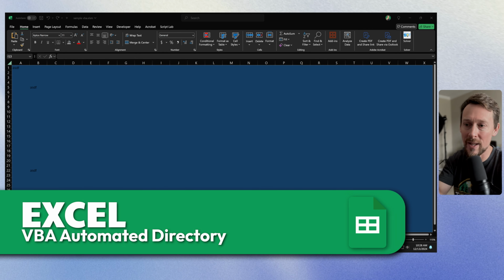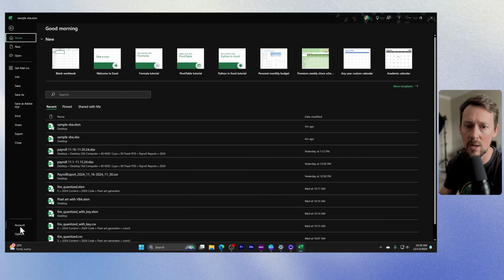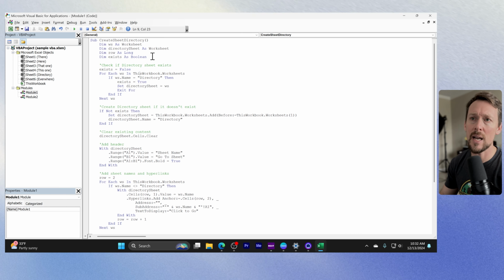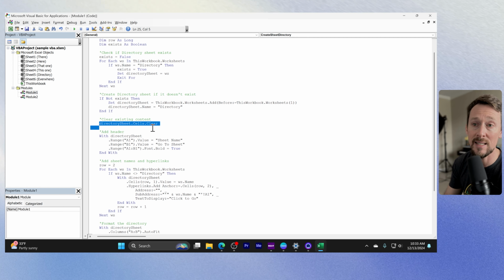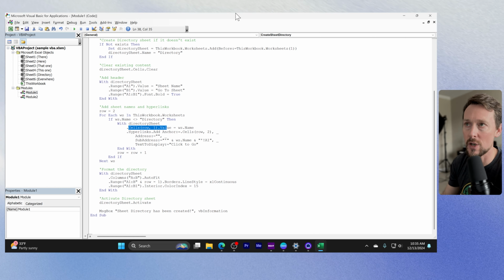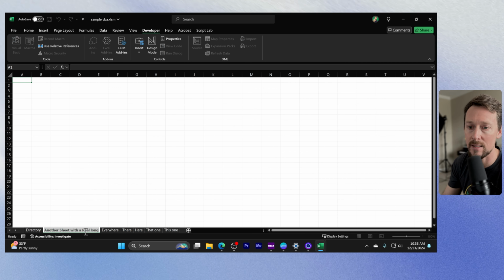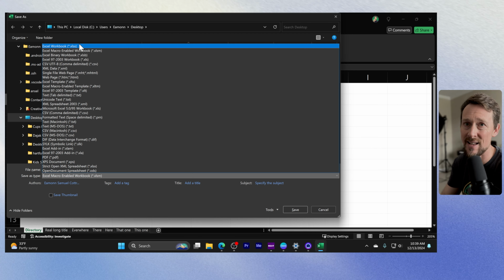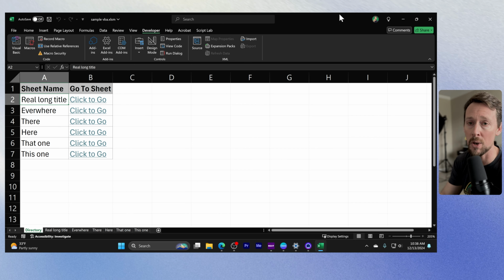Excel VBA - How to Generate a Worksheet Directory (Beginner Friendly)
I'll walk you through a VBA project that is beginner friendly. We will make VBA code that automatically generates and refreshes a directory of all the sheets in an Excel Workbook.

I'll show you how to enable the developer tab, add a module for VBA and then run it.

Tools I can't live without:

Content Creator Tech Stack
Starting a Newsletter?

I receive commission on purchases made through some links on this page

⌚Chapter Time Markers:
00:00:00 - vba demo
00:00:20 - begin walkthrough
00:01:20 - developer tab
00:02:45 - VBA explanation
00:08:01 - special extension
00:09:53 - free resources